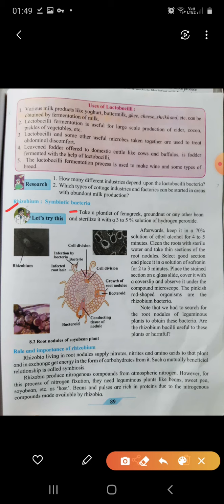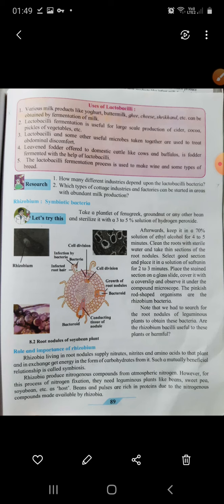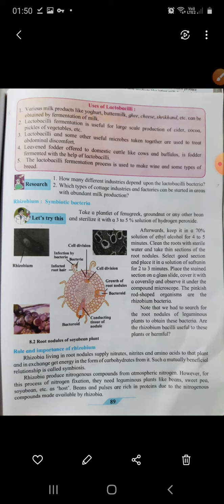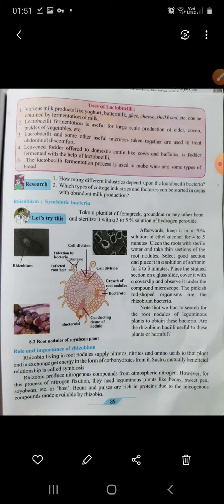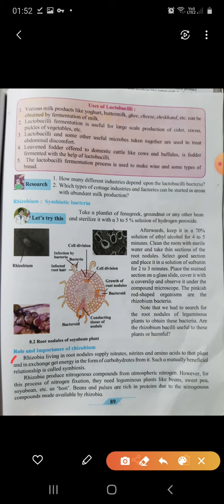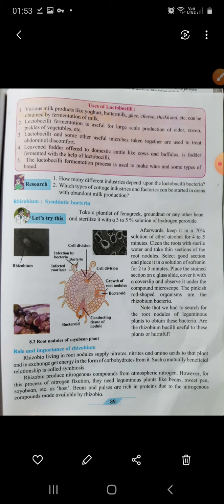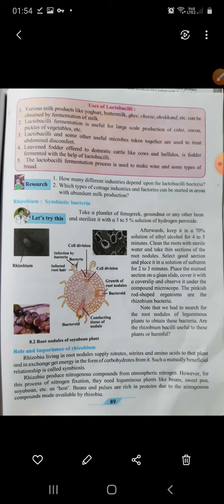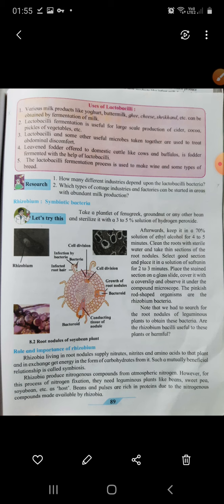STD 9 science part 2 ls.no 8 useful and harmful microbes video no 2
Video from Sheetal Kudalkar